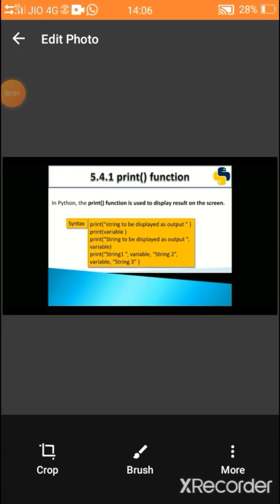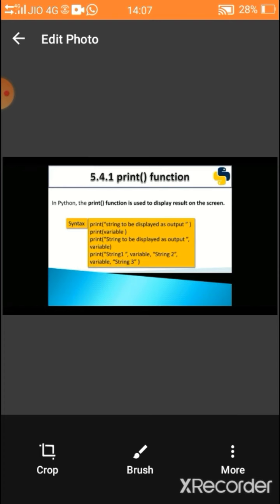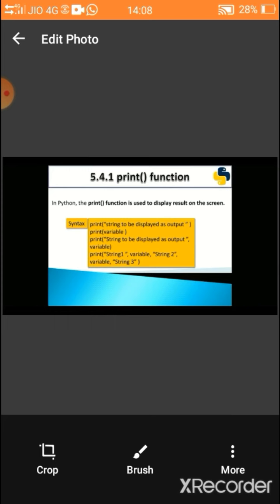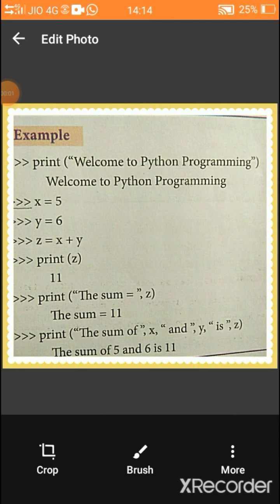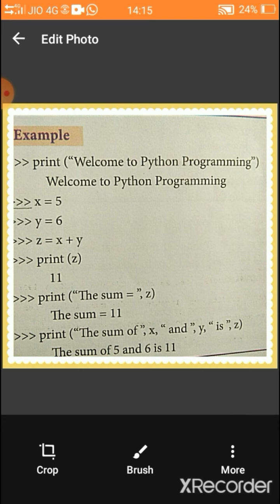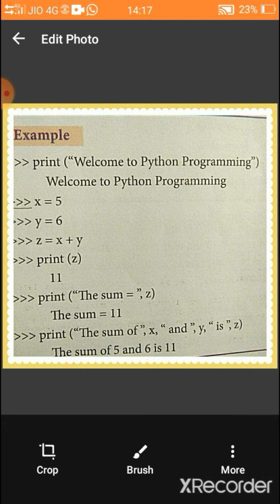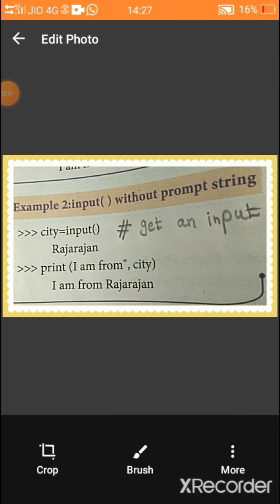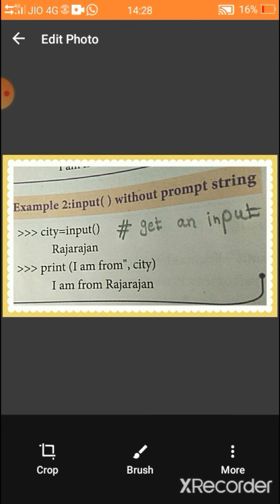Output function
12ch5